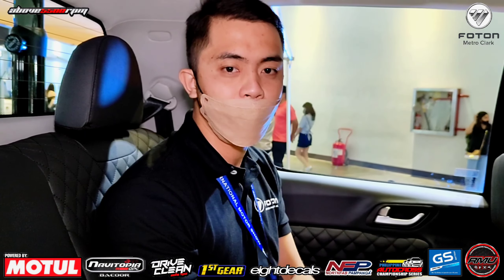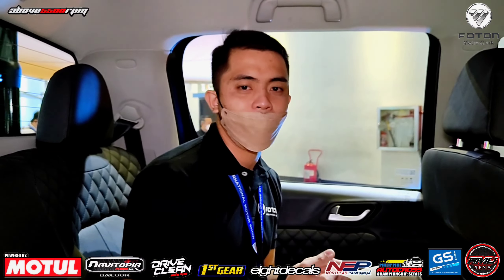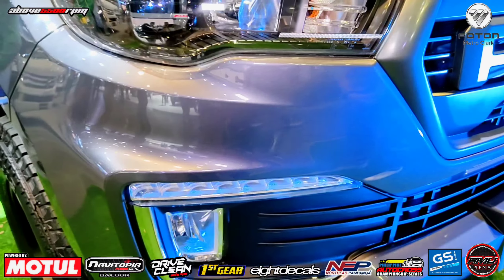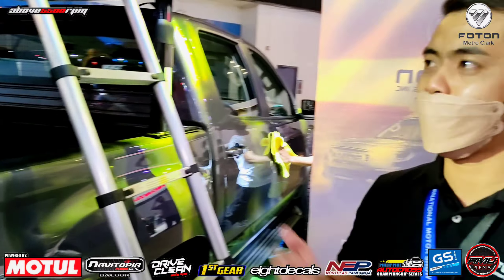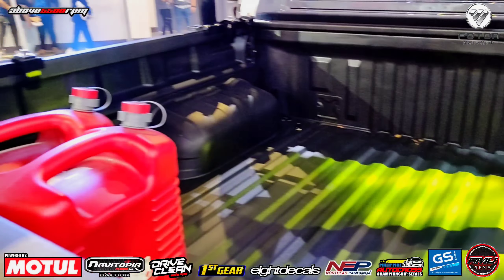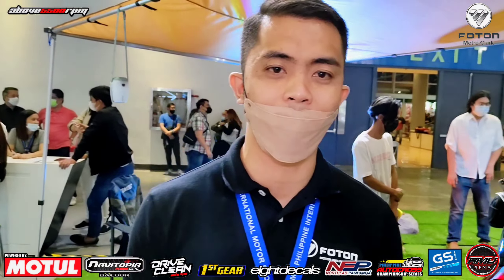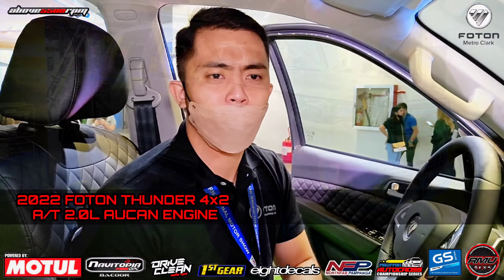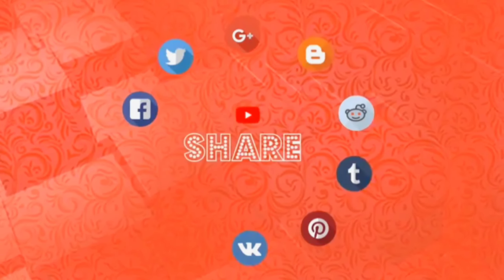2022 Foton THUNDER 4x2 Automatic 2.0L AUCAN Engine | OtoCulture